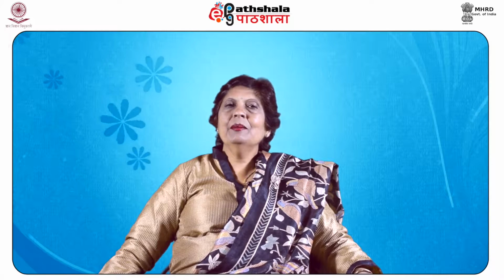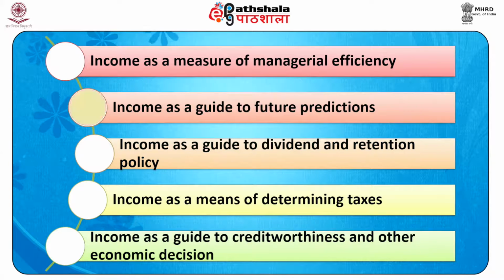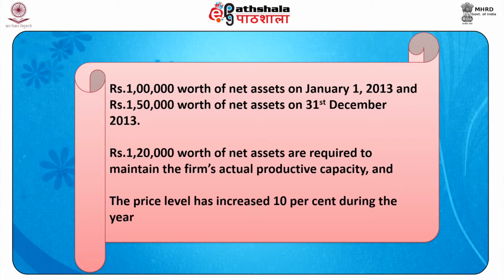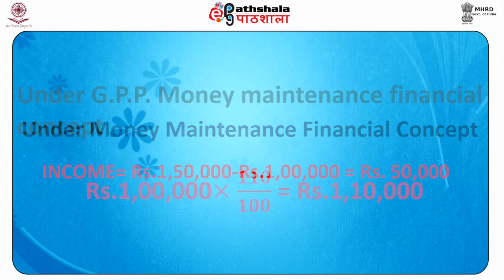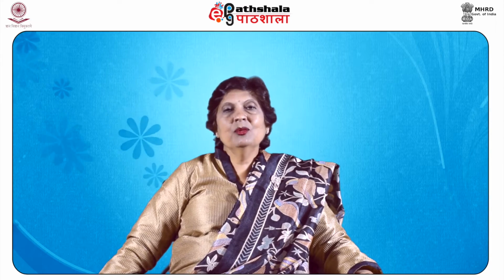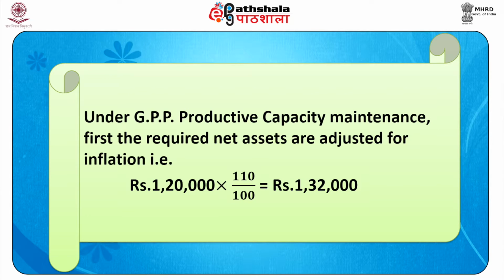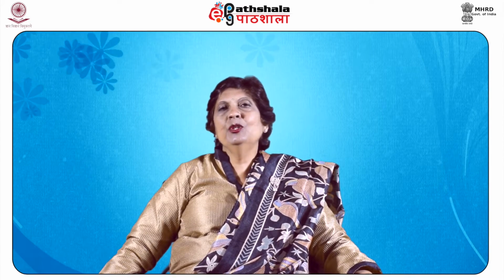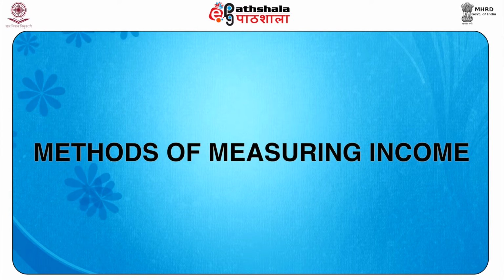COM P4 M10 x264